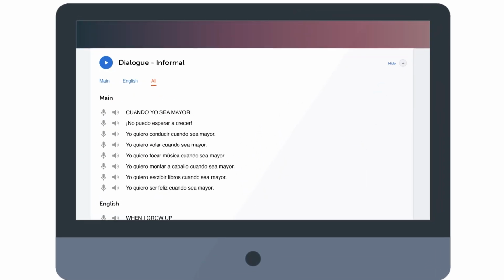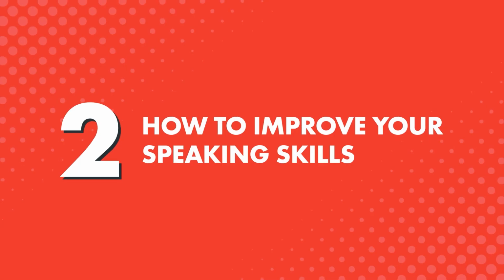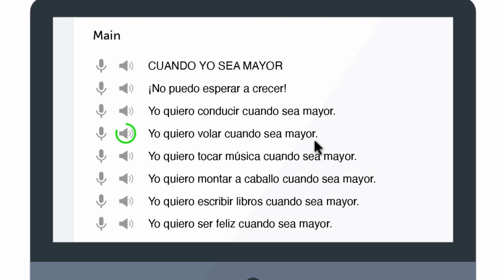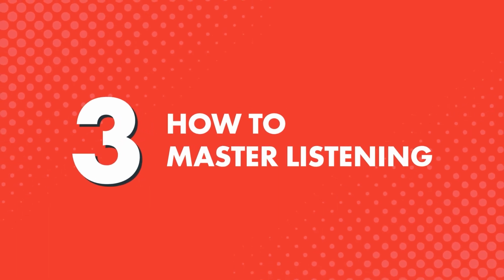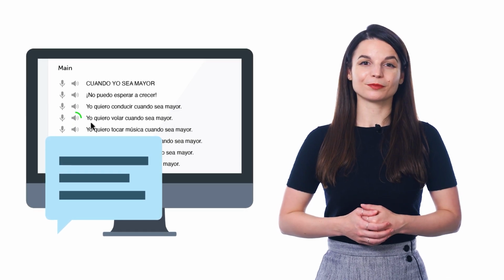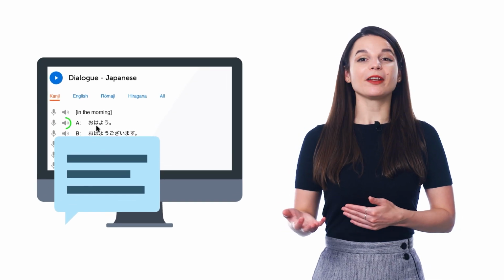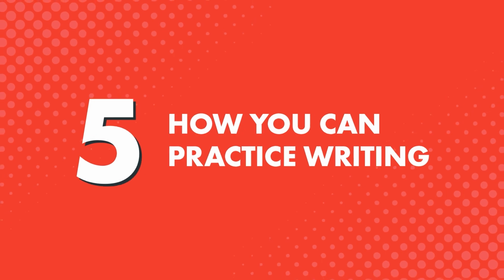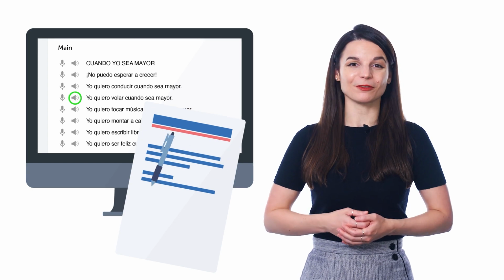The Best Tool for Beginners to Understand Chinese Conversations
← Click here to sign up and take advantage of the Line-by-Line Dialogue feature which are available inside every one of our audio lessons.

Step 3: Start speaking Chinese with the best online resources

In this video you will discover how to learn Chinese with our Line-by-Line Dialogue feature.

You can immerse yourself in conversations listen to them as much as you want like you would music and start understanding and speaking more of Chinese.

ChineseClass101 is the best place to get started with the Chinese language as you will get on your way to Chinese fluency fast. We provide you with everything you need to maser the language.